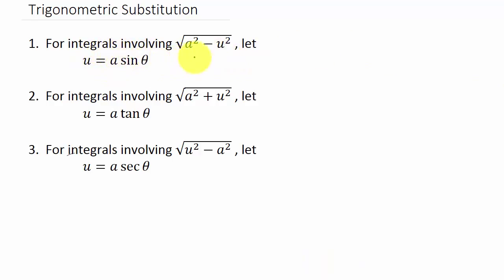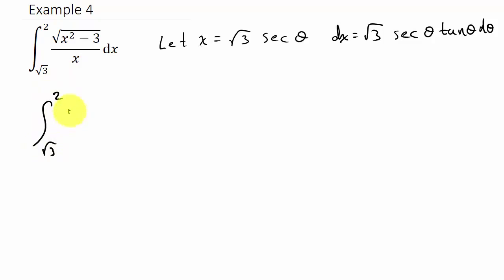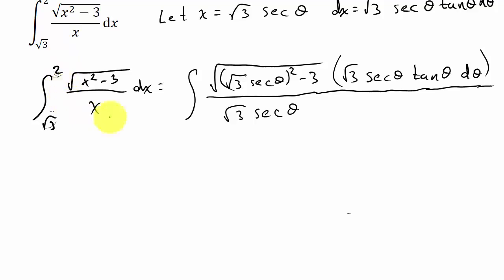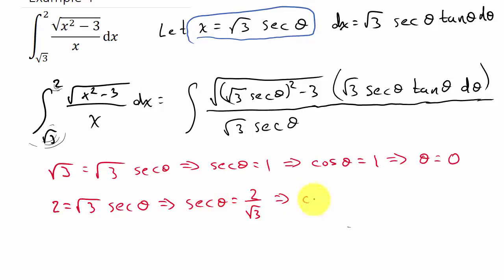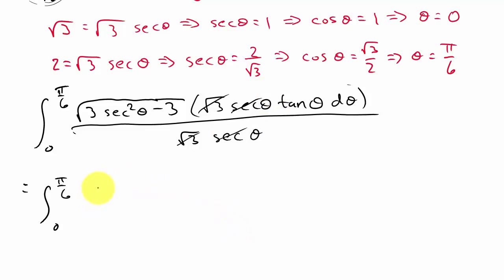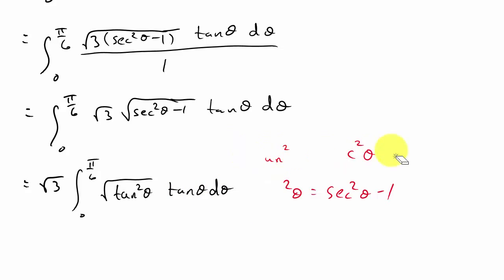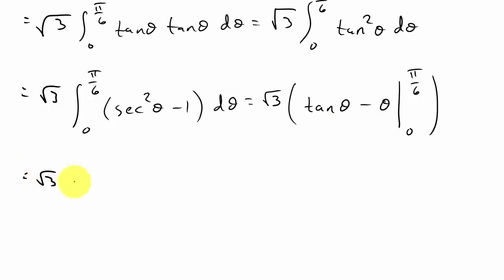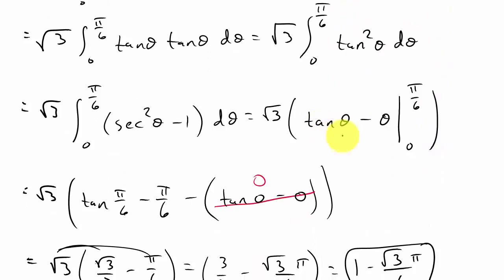Calculus Trigonometric Substitution Ex. 4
This video shows how to evaluate integrals with limits using trigonometric substitution.